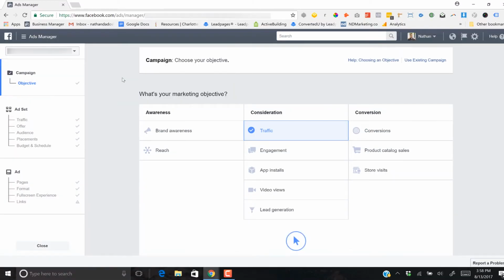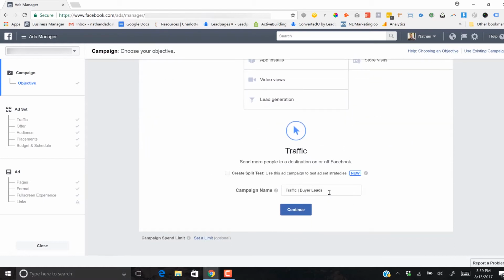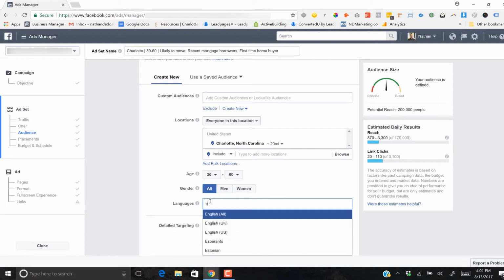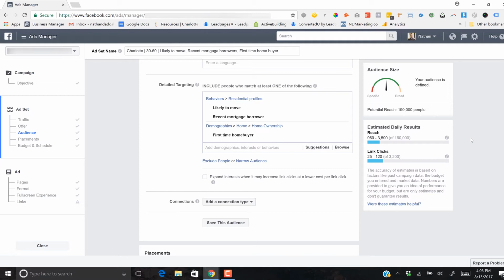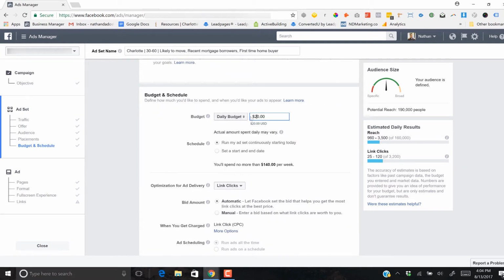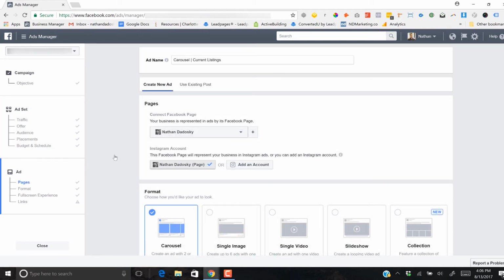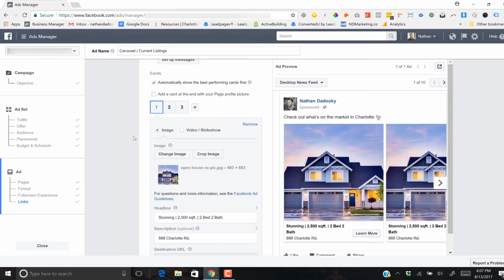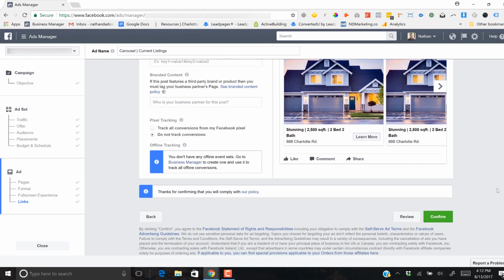Facebook Ads for Real Estate Agents | How to Get More Buyer Leads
This is a shortened version of an article I wrote for fitsmallbusiness.com.

I highly recommend that you check out that full article because I skim over a lot in this video.

This video breaks down a campaign that you can start running today that will generate more home buyer leads.

ndmarketing.co